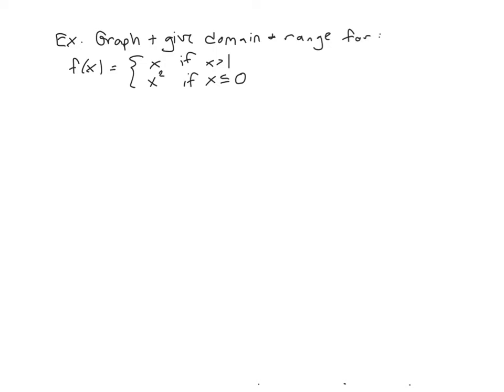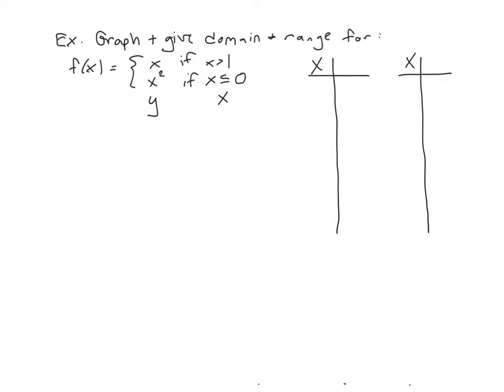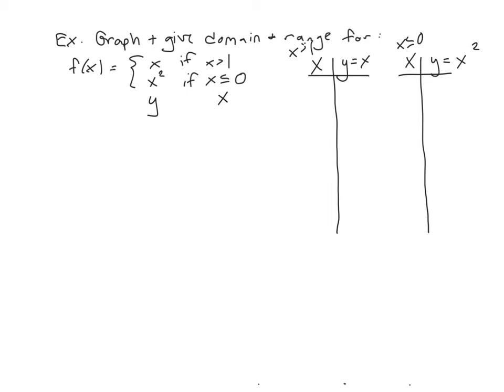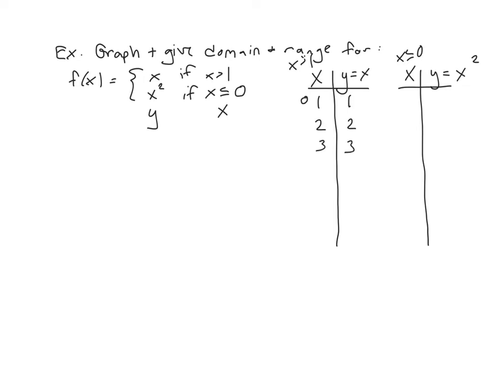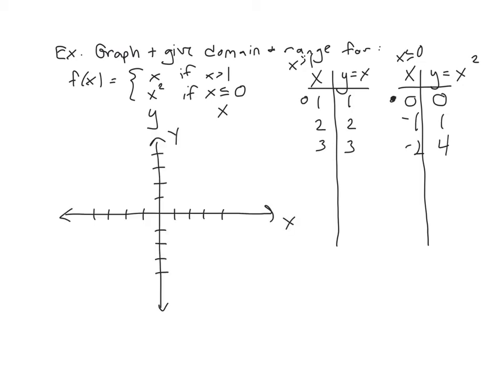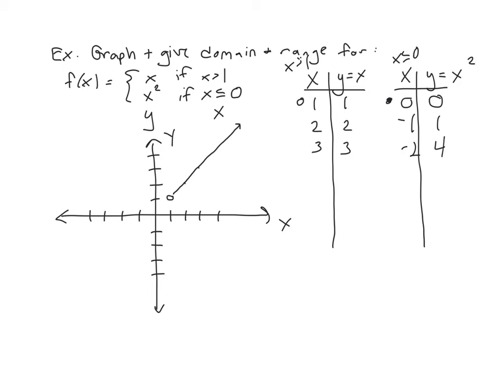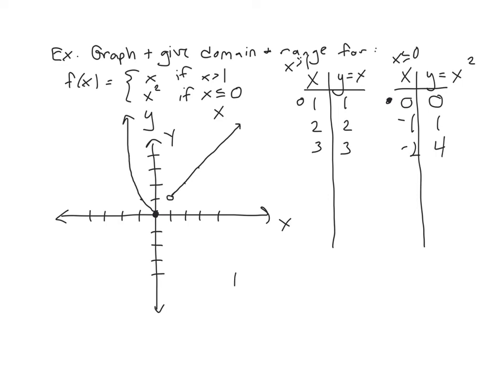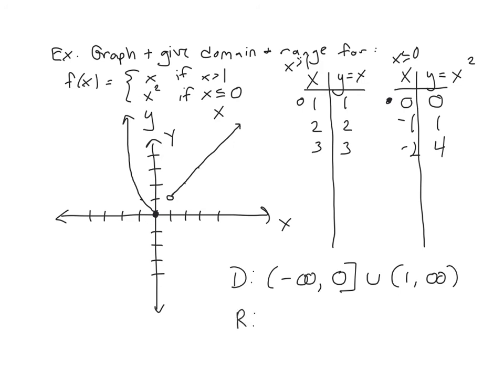Graphing a piece-wise function (example)